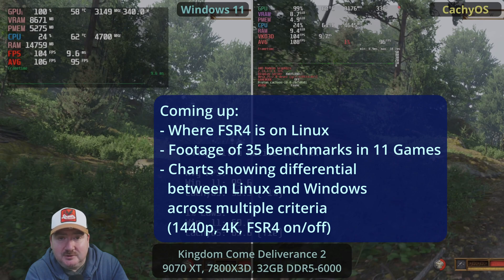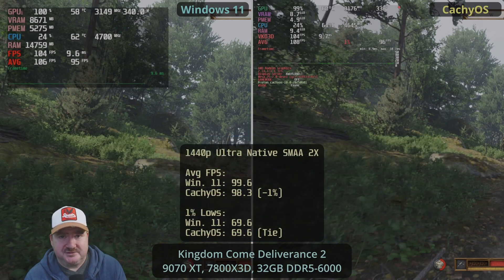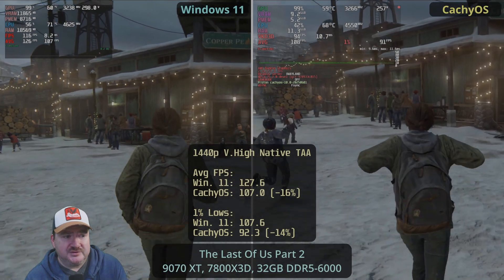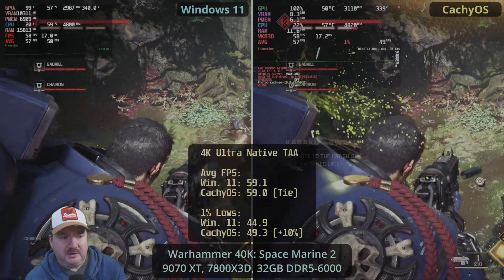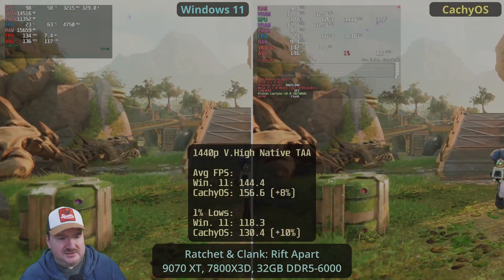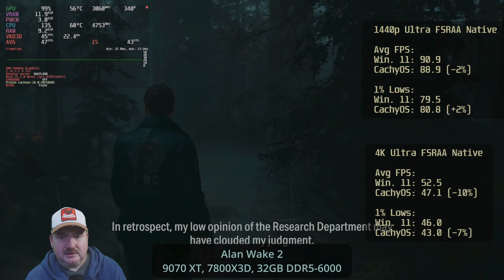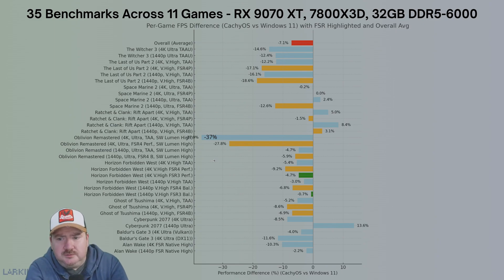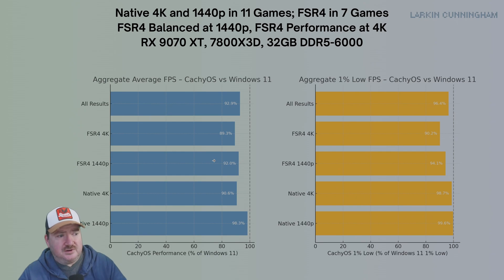RDNA4 is IMPROVING on LINUX!!! Tested vs Windows in 11 Games with FSR4 on/off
RDNA4 is improving on Linux with better performance and FSR4 support (albeit via a hack). But by how much? Performance is tested in 11 games using 35 benchmarks (1440p, 4K, FSR4 on/off) on CachyOS Linux vs Windows 11.

00:00 - Introduction - latest FSR4 on Linux Situation
02:22 - Kingdom Come Deliverance II
03:02 - The Last of Us Part 2
03:42 - Horizon Forbidden West
04:22 - Space Marine 2
05:02 - Oblivion Remastered
05:42 - Ghost of Tsushima
06:22 - Ratchet & Clank: Rift Apart
07:01 - Doom: The Dark Ages
07:16 - Cyberpunk 2077
07:31 - The Witcher 3
07:46 - Alan Wake 2
08:01 - Baldur's Gate 3
08:46 - All 35 Benchmarks on a chart!
10:00 - Overall Avg FPS and 1% lows by category (4K, 1440p, FSR4 on/off)
12:06 - Average FPS Boost % from FSR4
13:40 - Conclusion and word about upcoming SteamOS content